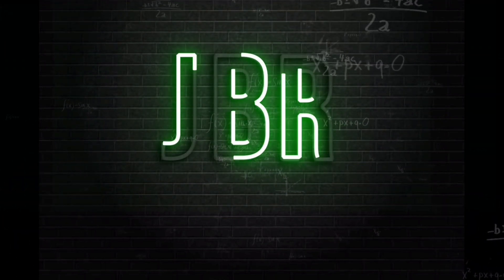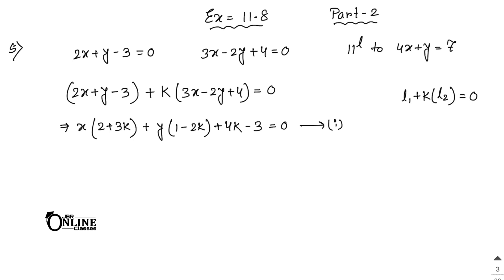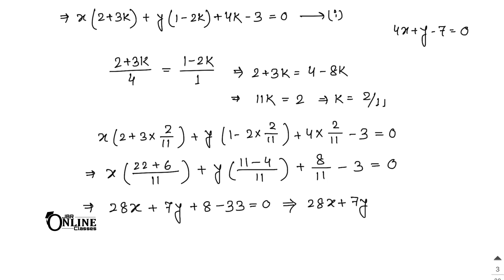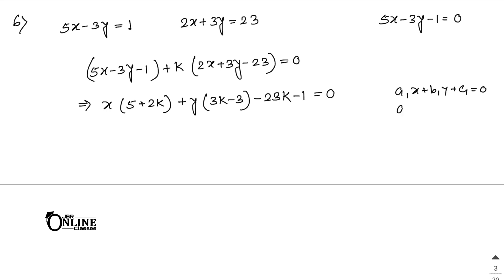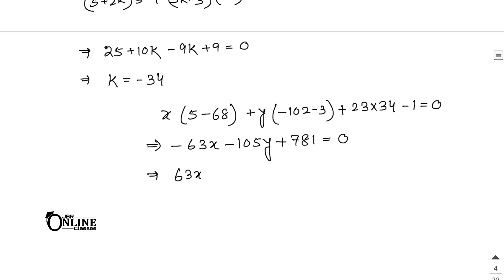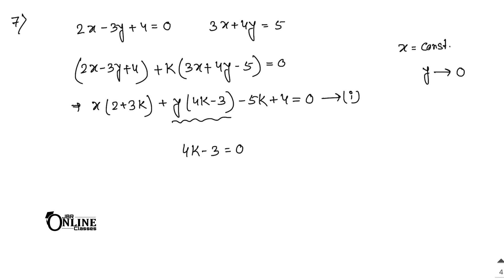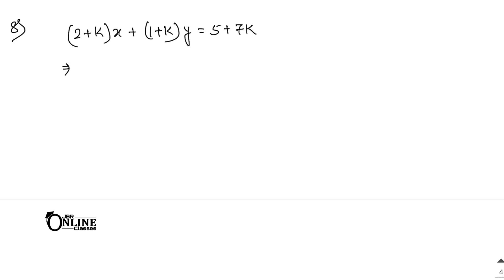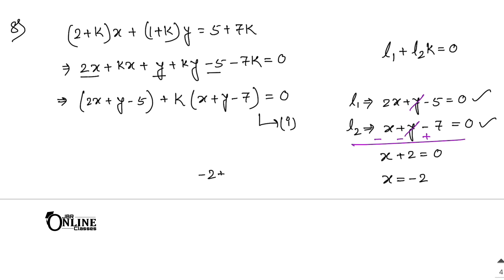Straight Lines EX-11.8(5-8)PART-2 ISC CLASS 11 ML AGGARWAL SOLUTION 2021 | JBR ONLINE CLASSES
●CHAP: STRAIGHT LINES